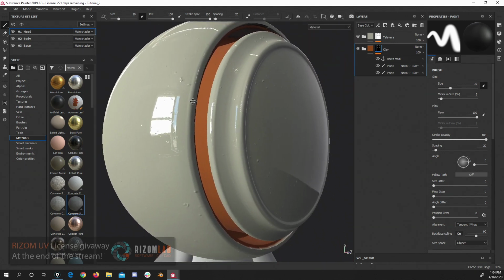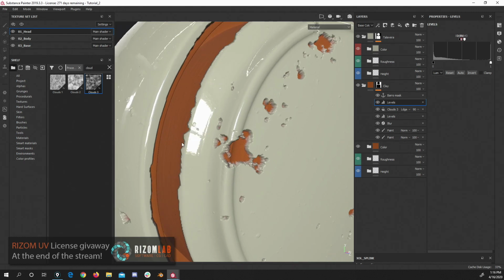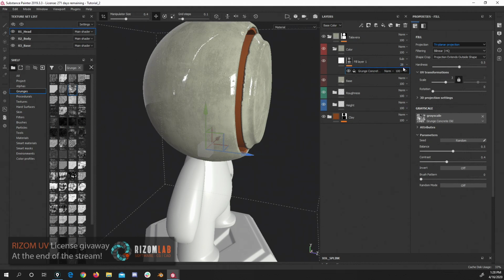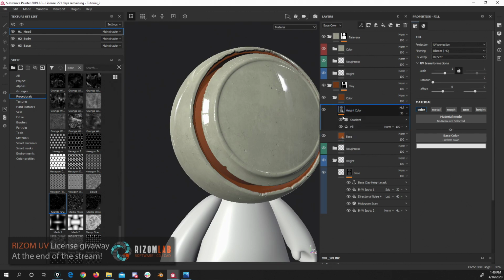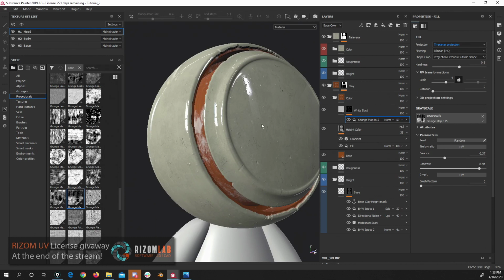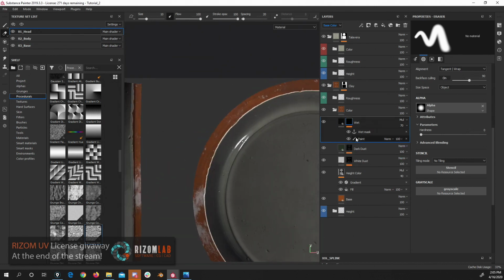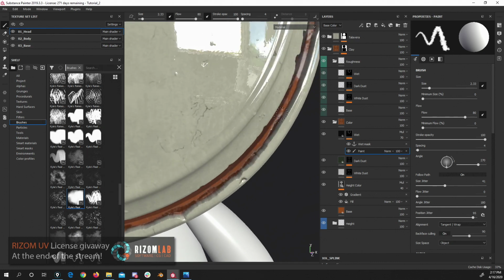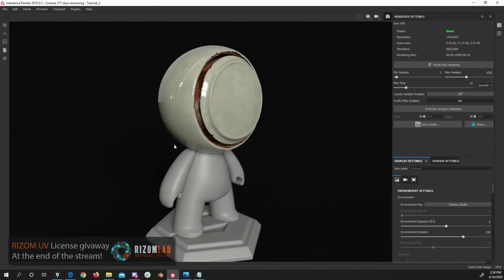[ENG/ESP] Xolotl Studio Live! - MeetMat 2.0 Submission material from scratch! Part 2 with Ymmanuel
Come watch how Ymmanuel made his MeetMat 2.0 submission material for the 2020 challenge as well as some teasing of the updates on our tools and upcoming content.

In this stream Ymmanuel will try to cover:

- Material breaks ceramic vs. clay
-  Clay material roughness
- 1st clean up pass
- 1st color variation pass